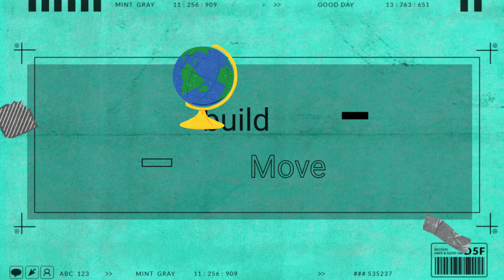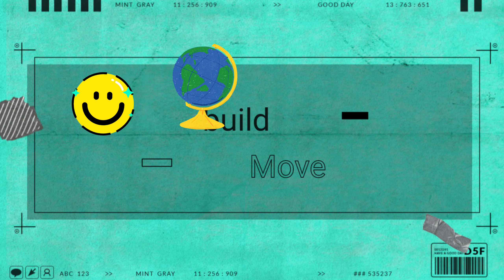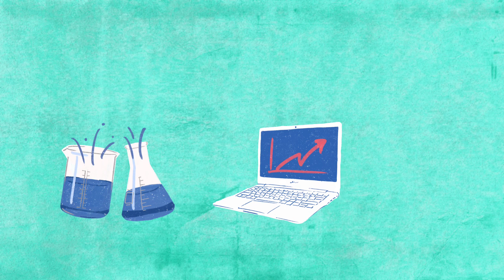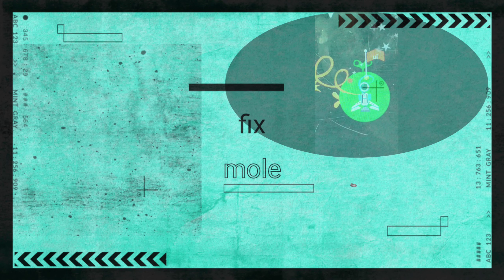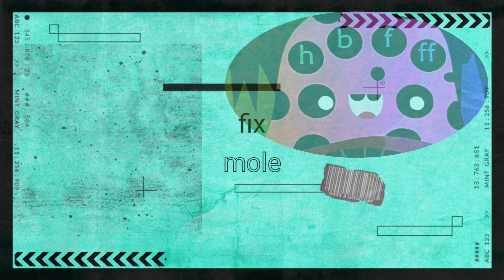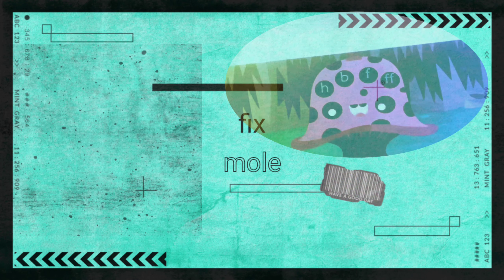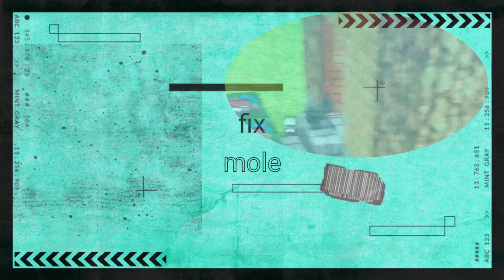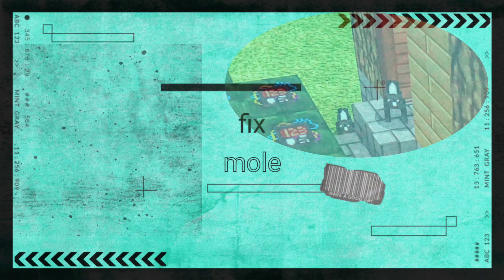Norrie's Best Bits|Hey Duggee Best Bits